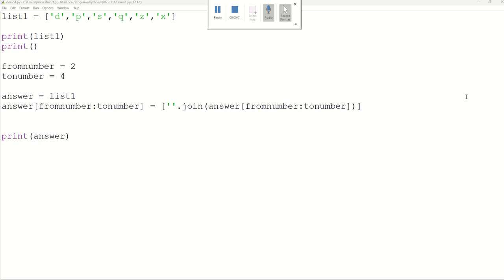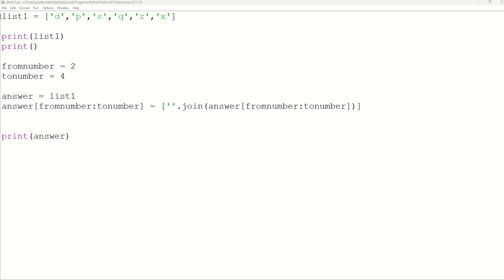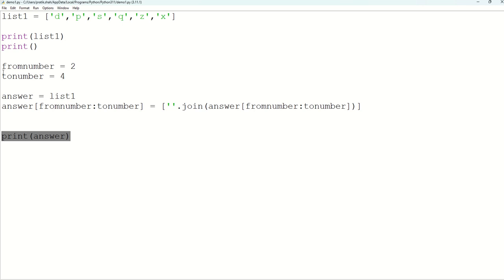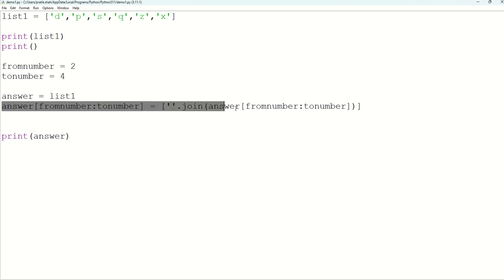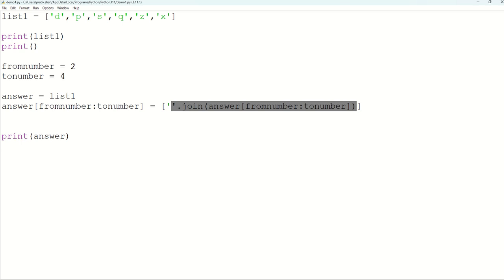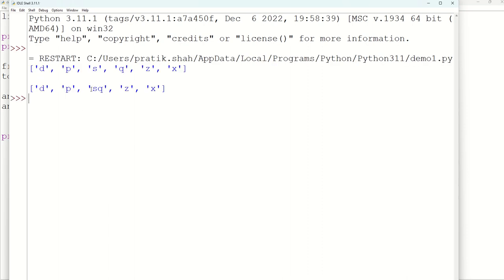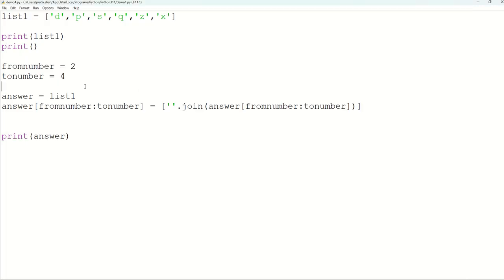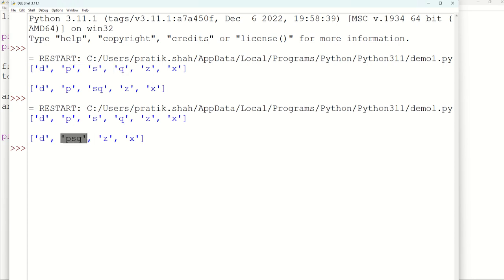Python Lists Demystified - Example 3 | Merging List Items using Index Values | Must Watch Tutorial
🚀 Welcome to the third example in our "Python Lists Demystified" series! 🚀 In this tutorial, we unravel the technique of merging specific list items using their index values. This is a must-watch for anyone eager to elevate their Python list manipulation skills!

🔍 Quick Overview:

In this example, we'll explore the fascinating world of merging list items based on their index values. Whether you're a beginner or an experienced coder, understanding this technique is essential for fine-grained control over your Python lists.

🌟 Merging List Items using Index Values:

Learn the art of merging selected items in a list by referencing their index values. We'll guide you through the process of combining specific elements to create a new, merged list tailored to your requirements.

🐍 Python Code Included:

This tutorial includes Python code snippets to help you follow along and experiment with merging list items using index values. Gain hands-on experience to reinforce your understanding and integrate these techniques into your own Python projects.

💡 Apply What You Learn:

Challenge yourself with hands-on exercises designed to deepen your understanding of list manipulation. Strengthen your skills by merging list items creatively and exploring different use cases.

🚀 Must Watch:

Whether you're a seasoned developer or just getting started with Python, mastering list manipulation is crucial for effective data processing. This tutorial is a must-watch for anyone looking to add a powerful tool to their Python list manipulation toolkit.